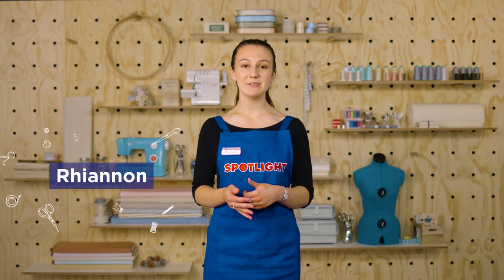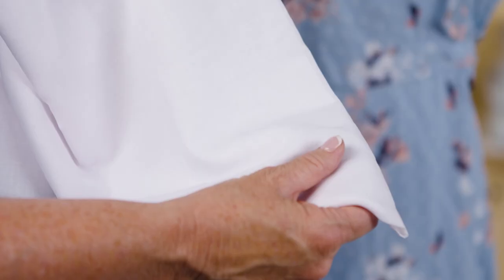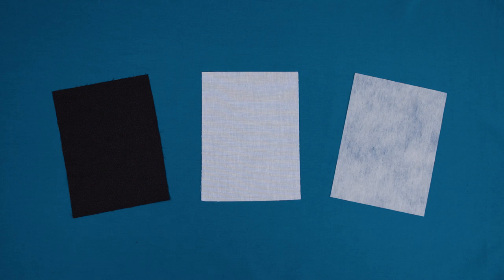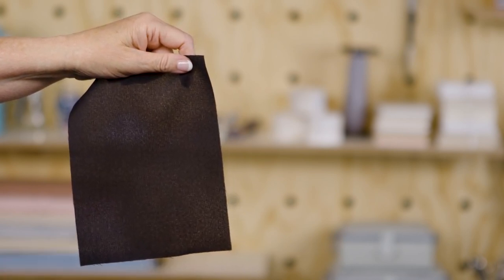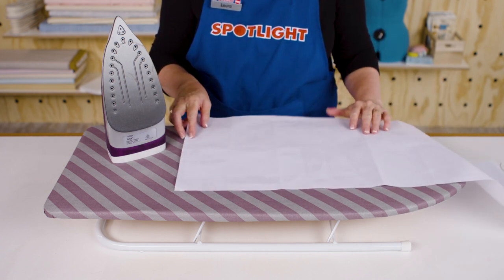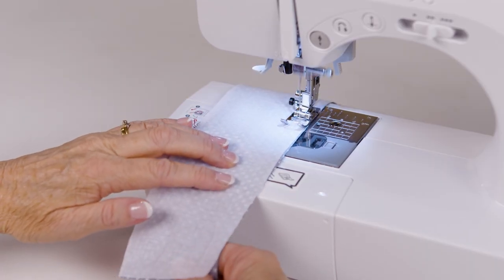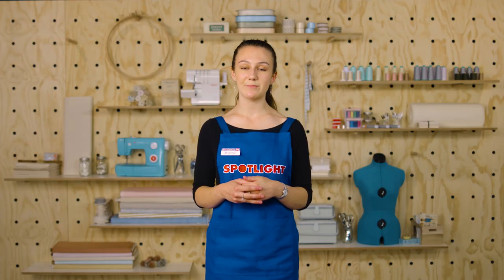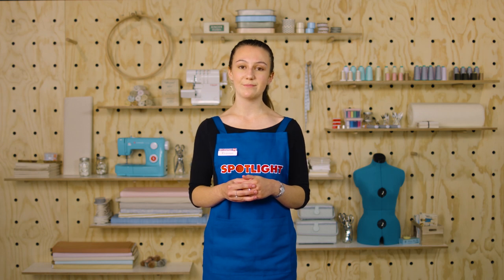How to choose interfacing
What should you know before selecting lining and interfacing for your garment?
The experts at Spotlight run through the important decisions for getting your sewing perfectly finished.
What are the differences between interfacing and lining, and when should you be using them? What types of interfacing are available and how are they matched to fabric? What are the advantages of using iron-on interfacing (also known as fusible interfacing) versus sew-in interfacing? And what do you need to know when choosing lining?
While lining or interfacing may not be visible, paying attention to this hidden layer goes a long way to your clothing looking good and you feeling great.